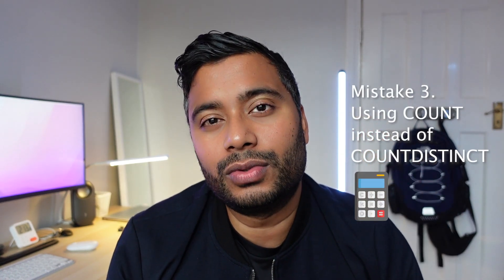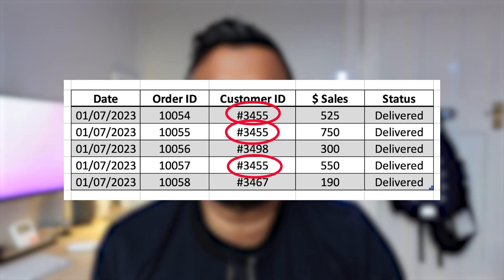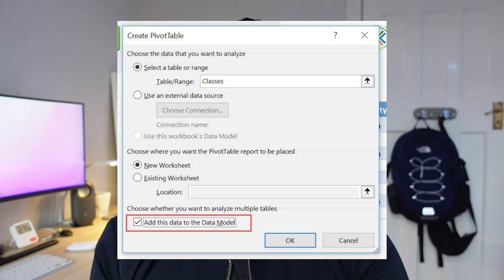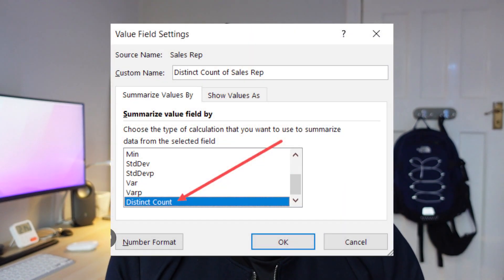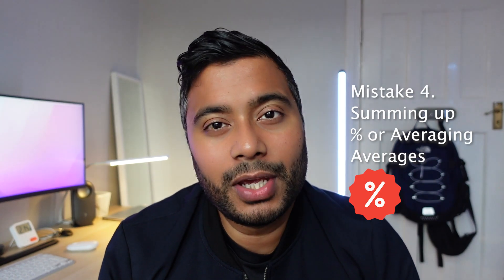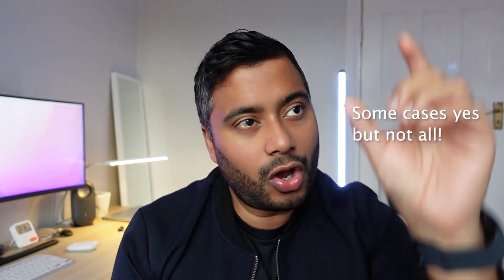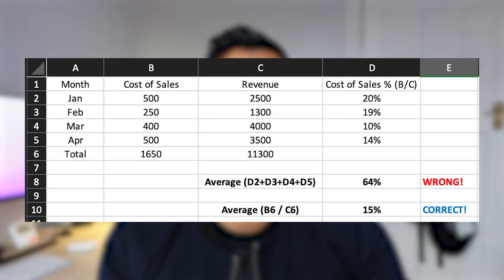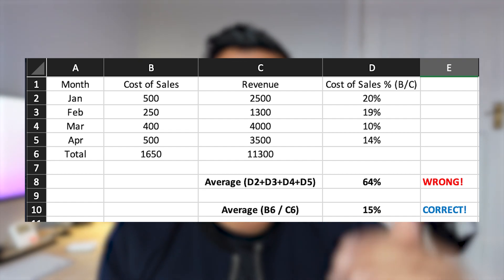5 Common Data Analyst Mistakes (and How To Avoid Them!)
In this video I talk about some of the biggest mistakes made by Data Analysts which I have seen over the last 7 years working in Data

Contents
00:00 Intro
00:35 Mistake 1 - Leaving Formulas in Files
01:28 Mistake 2 - Version Control
02:50 Mistake 3 - Using COUNT instead of COUNT DISTINCT
04:09 Mistake 4 - Summing up % and Averaging Averages
04:55 Mistake 5 - Failing to understand Context
06:50 Mistake 6 - Lack of Communication
07:45 Mistake 7 - Avoid a 3 page CV
08:42 Mistake 8 - Failing to ask Questions